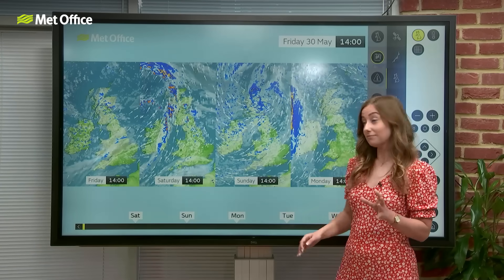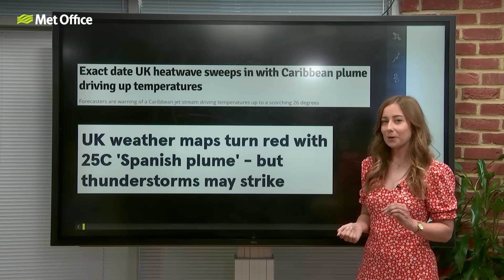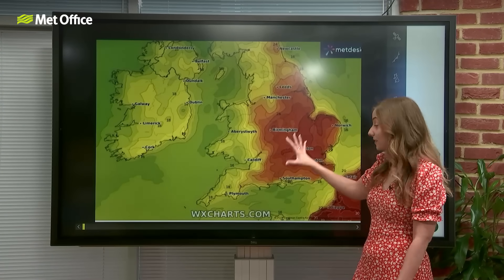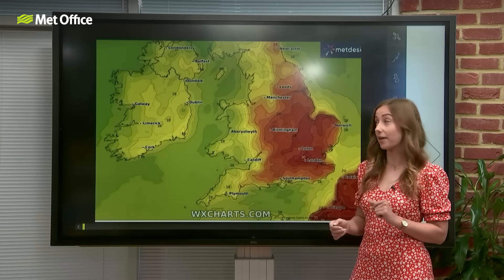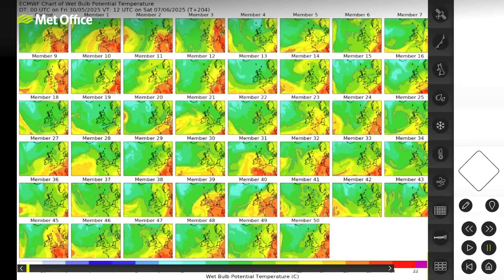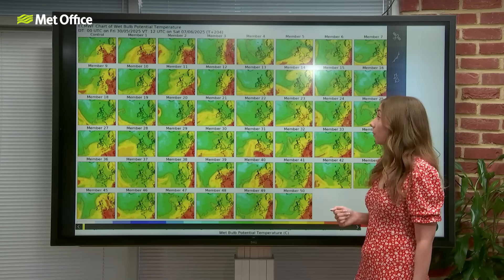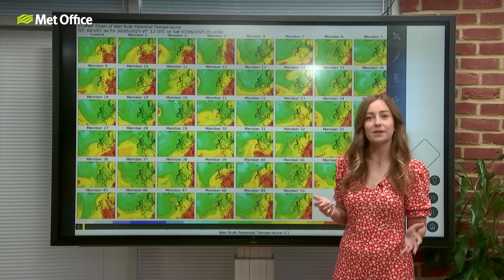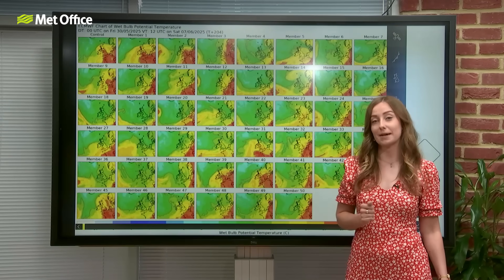Heat in the headlines? - 30/05/2025 - Met Office weather forecast UK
There have been lots of headlines talking about heatwaves and thunderstorms next week but is there any truth in them?
Here is a snippet from this weeks Weather Studio Live recorded on 30/05/2025 with Honor and Alex who will take a look at the chances of hot weather next week.